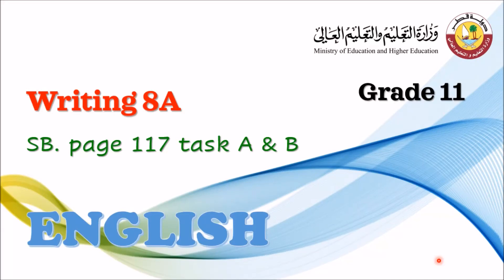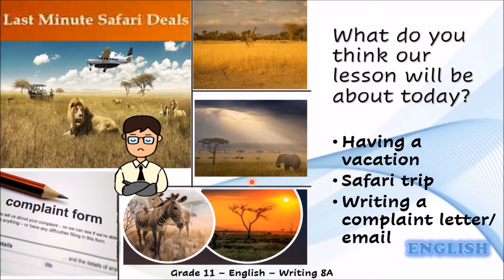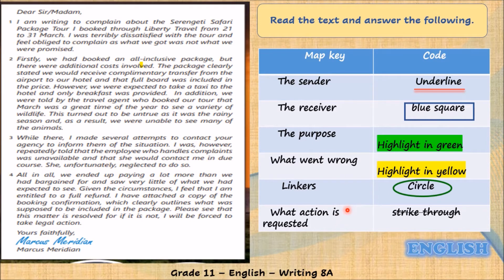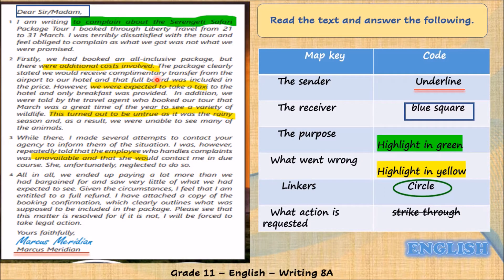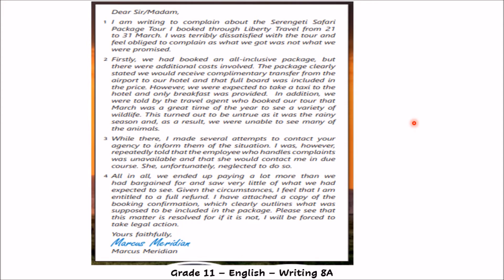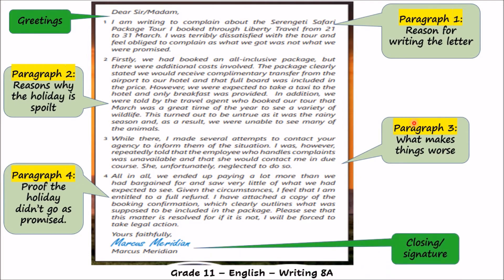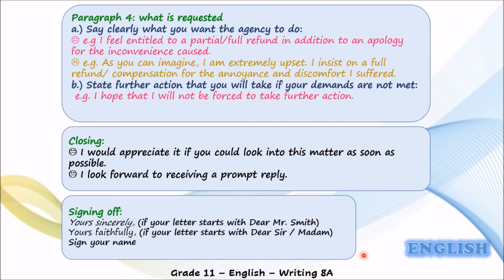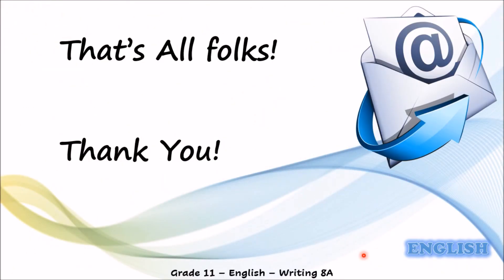Grade 11 Humanities English Writing 8A